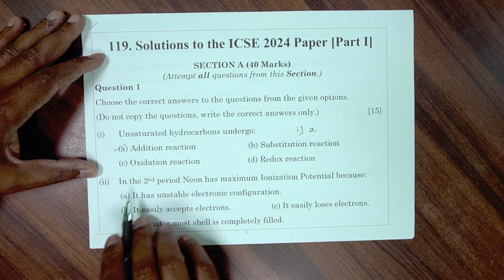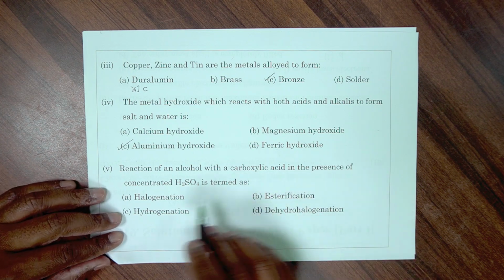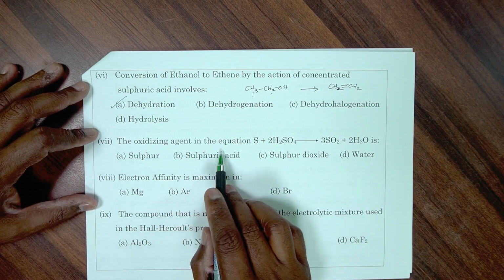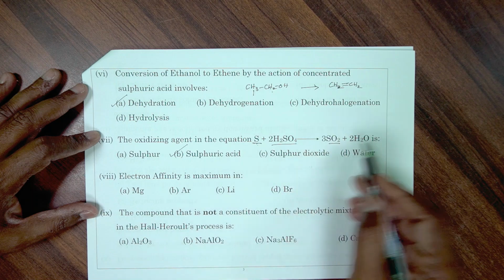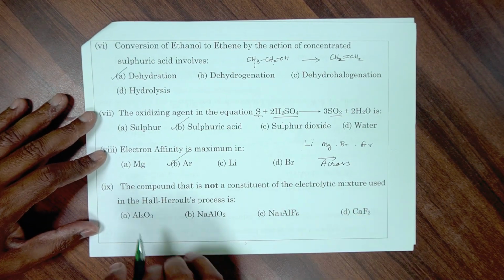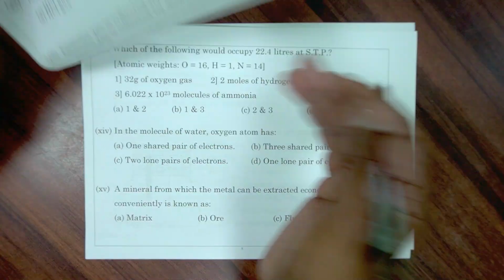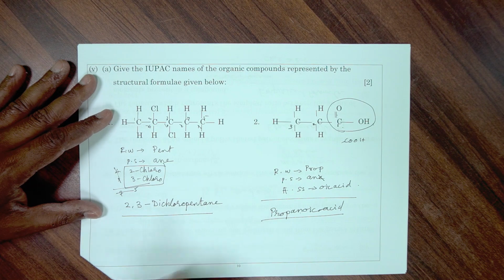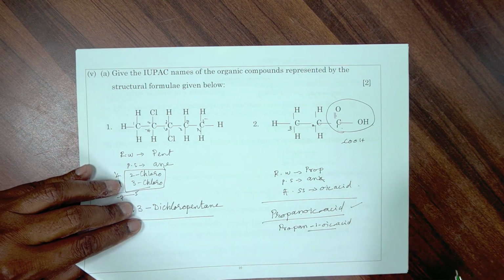Chemistry Class 10 | Solution to 2024 Paper (ICSE)